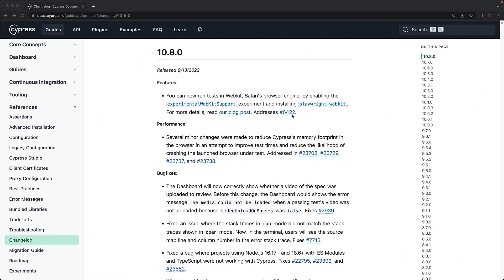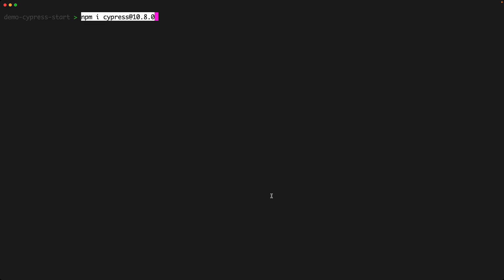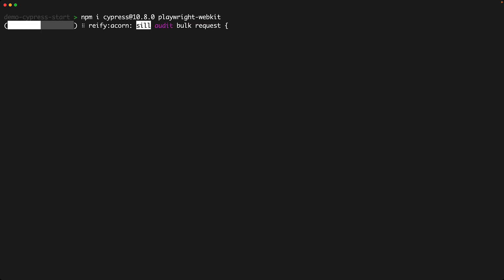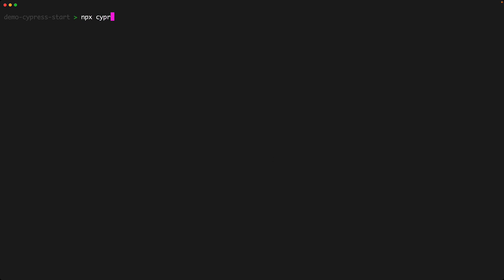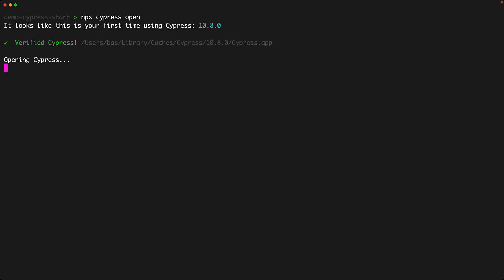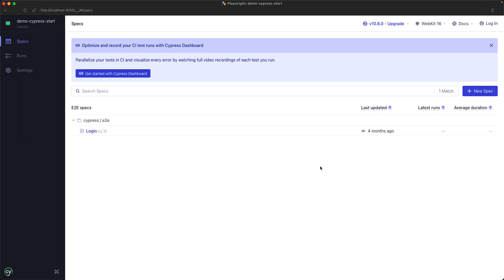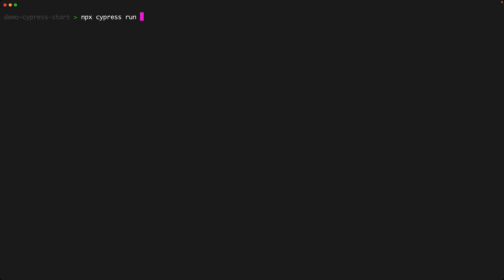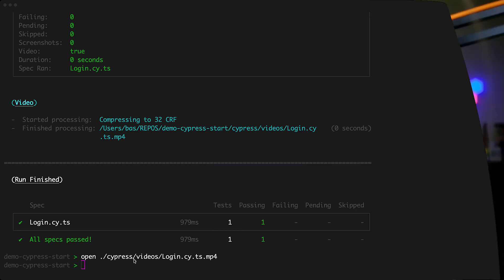Cypress Safari Support // It’s finally here 😍